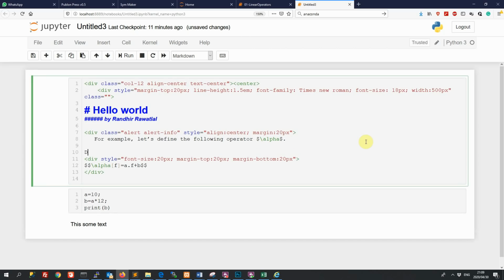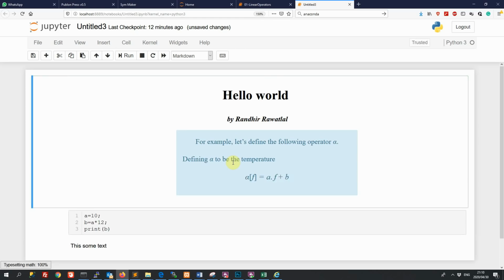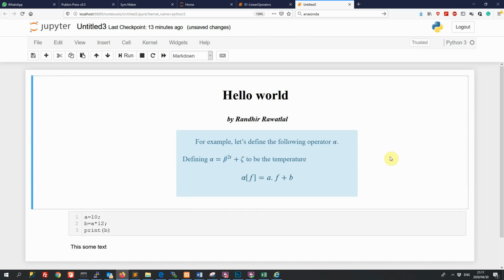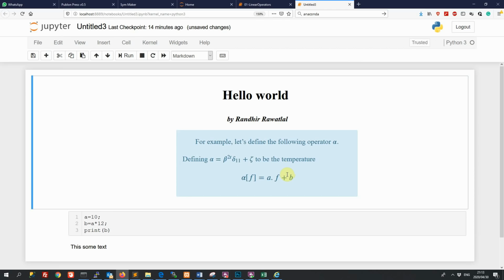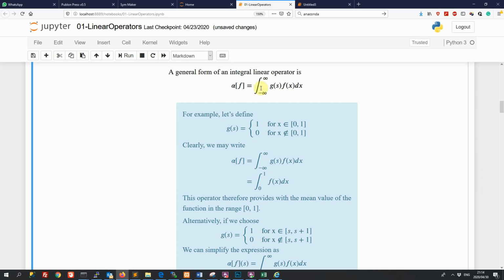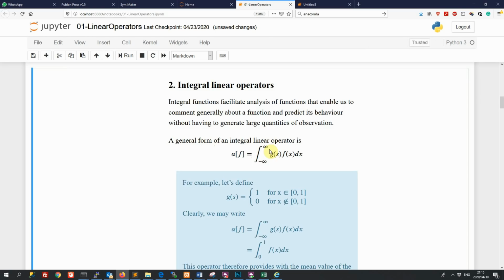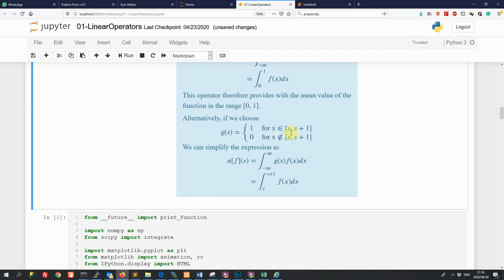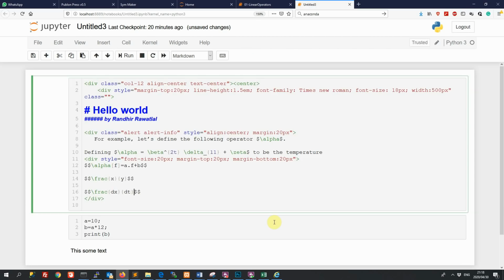Programming with Python: 03. Working with MathTex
Step 3 to Porgramming with Python: Working with MathTex

Python Programming: 03. Working with MathTex

This lecture covers 03. working with mathtex, one part of the Python Programming series on the Randhir Rawatlal channel.